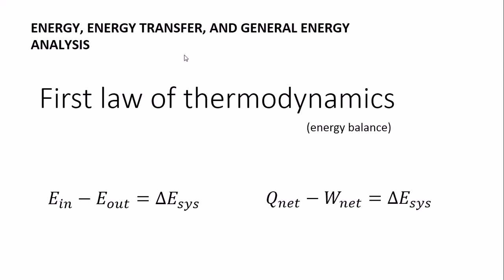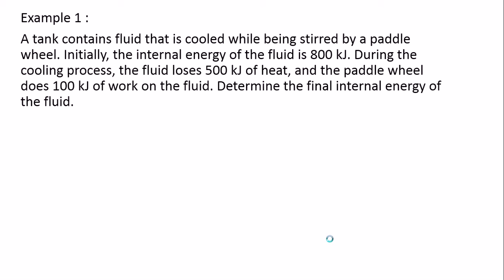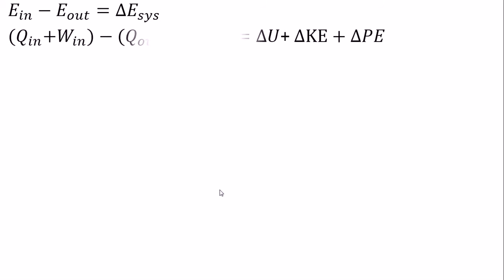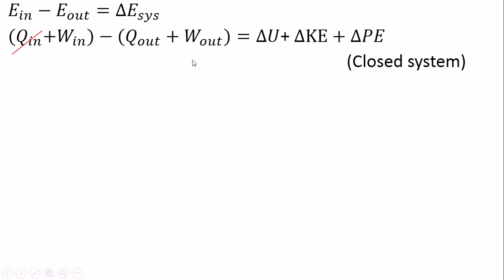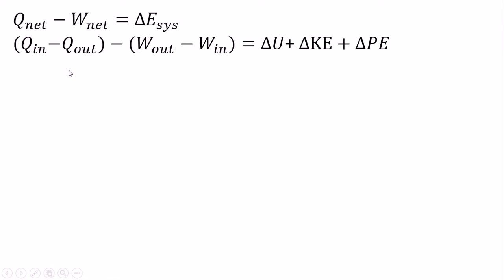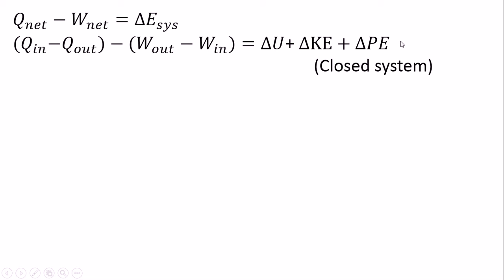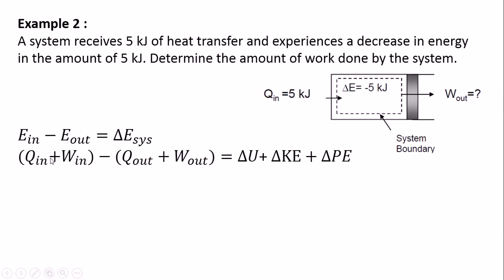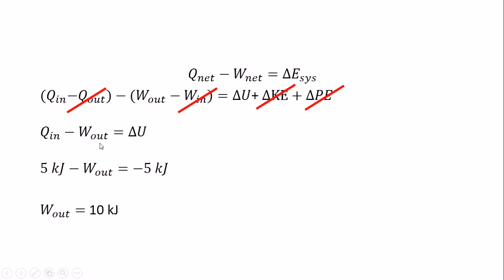#1 Learn First Law of Thermodynamics (Mechanical) in 6 minutes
In 6 Minutes, you are going to learn :

-how to apply formula of First Law of thermodynamics

-when positive or negative sign of work and heat transfer.

If you like this video, please hit likes button to support.

Also, please leave a comment for any improvement of this video.

Thanks again.